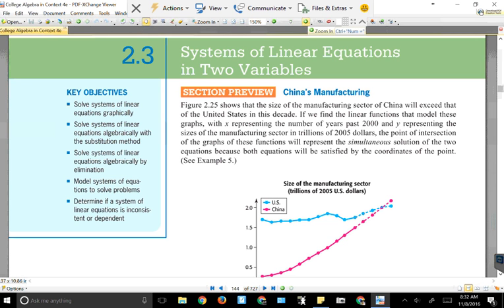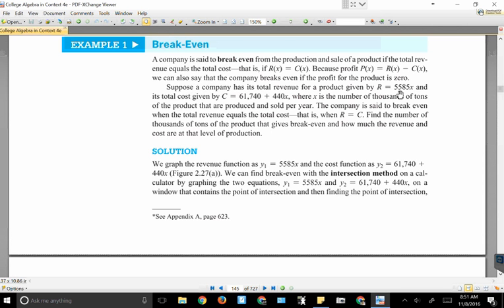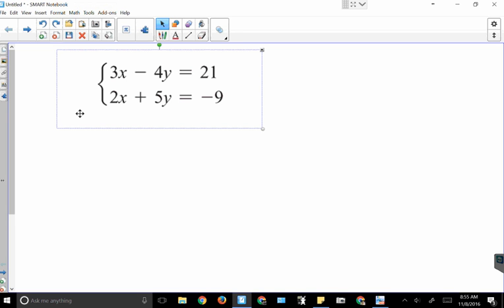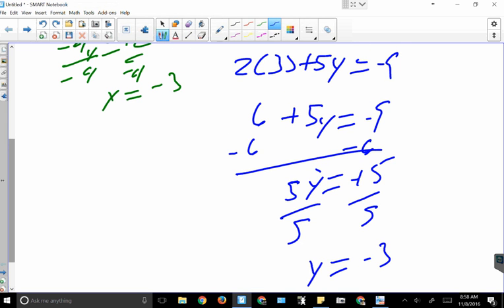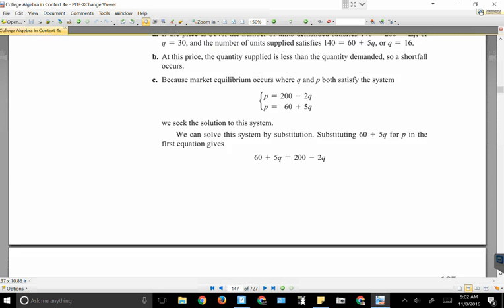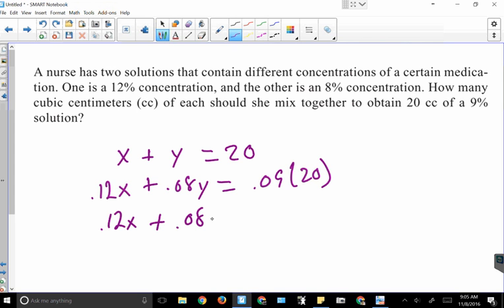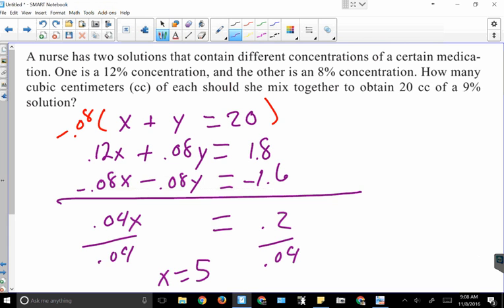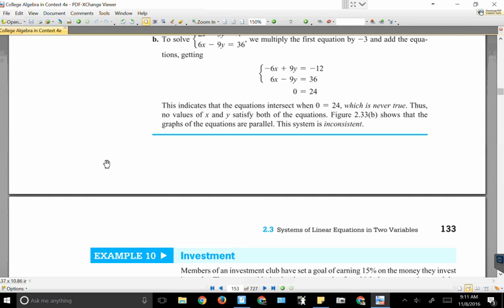November08 0912 ca